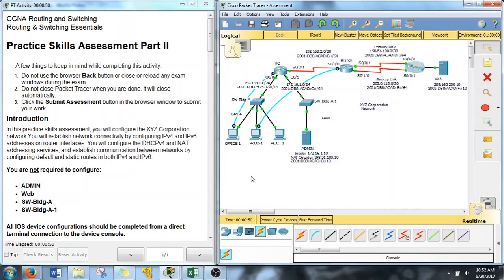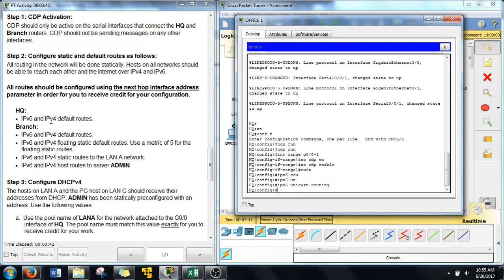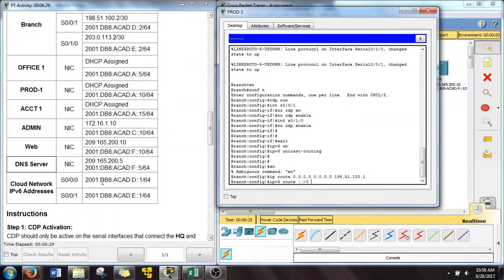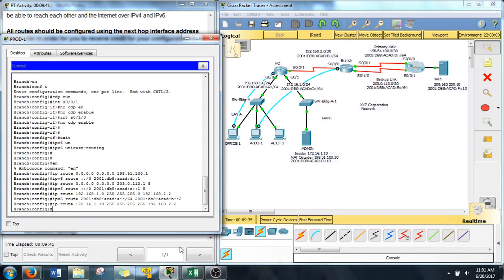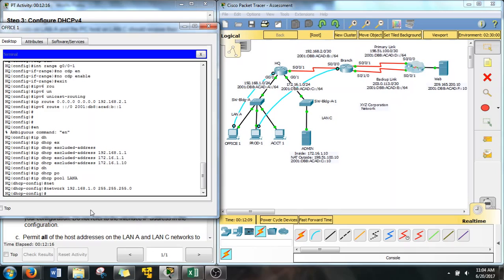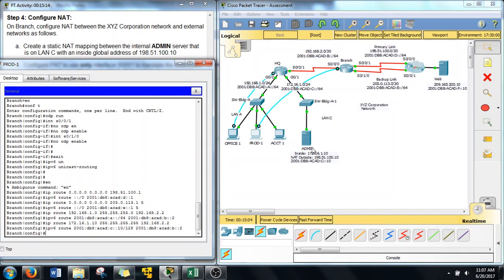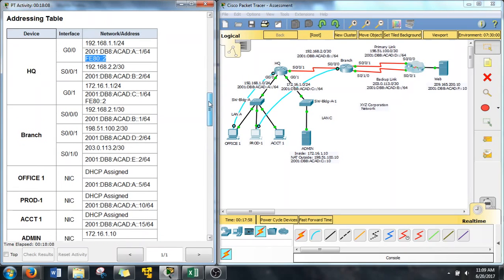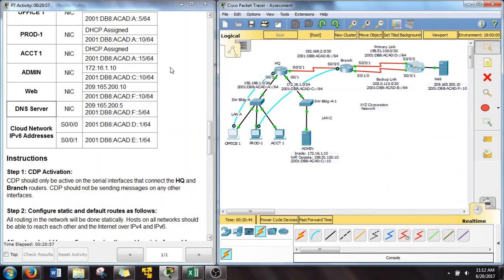Routing and Switching Essentials - RSE Practice Skills Assessment Part 2